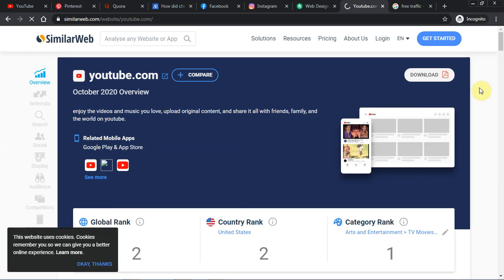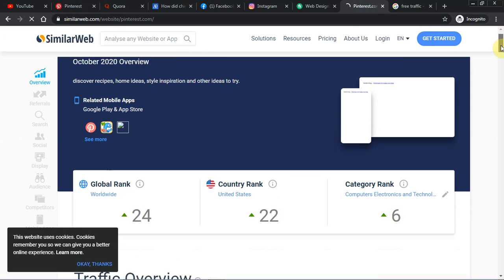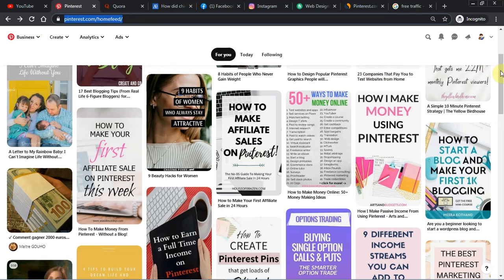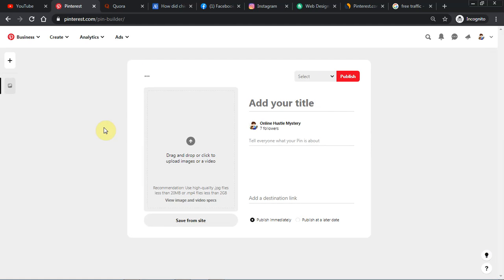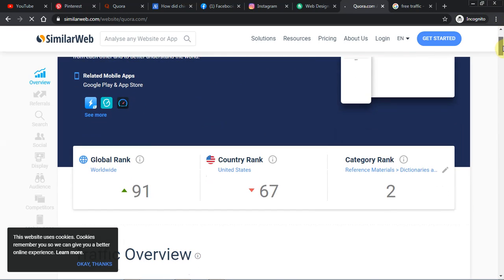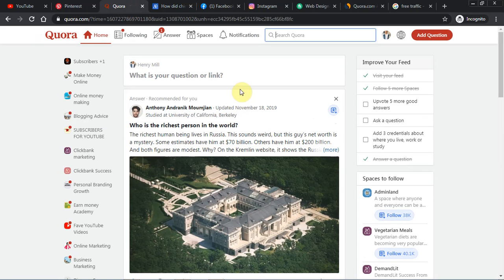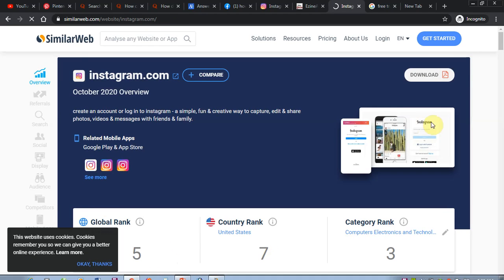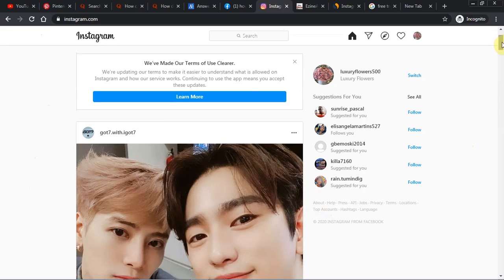How To Get Free Traffic To Your Affiliate Link (Free Traffic Sources)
In This Video you are going to learn how to drive traffic to your affiliate link and also to your website for free, a lot of people are finding it difficult to get traffic to their affiliate link but what you should know is that all the social media that you are using is the best place to drive traffic be it you are running paid ads or free.
Also lots of beginners are struggling to drive traffic to their affiliate link and to their website because they knew not how all those social media’s are powerful and if you start using all those social media’s or you choose a particular one and dedicate your time for it you are definitely going to make it.

Free affiliate traffic
Free traffic source
Free traffic
Free website traffic

I hope this videos has helped you in one or the other way please like, comment and subscribe and also request any online training that you might want to know more about.

I Gat You Covered

Thanks
Much love